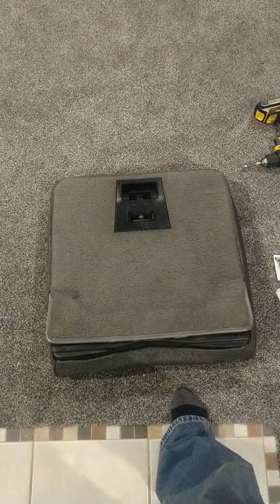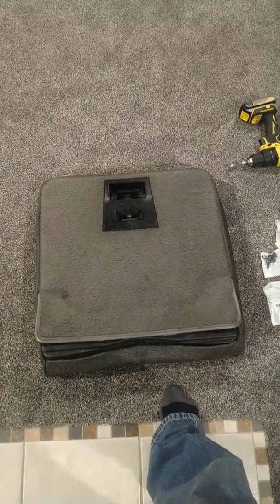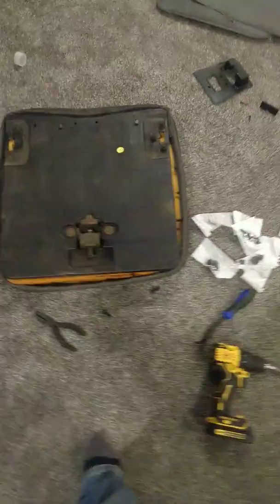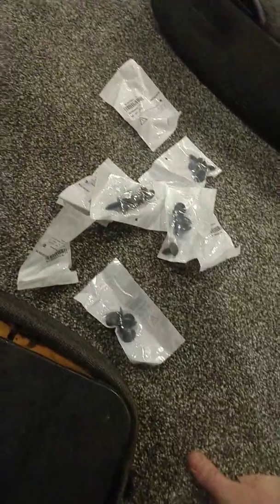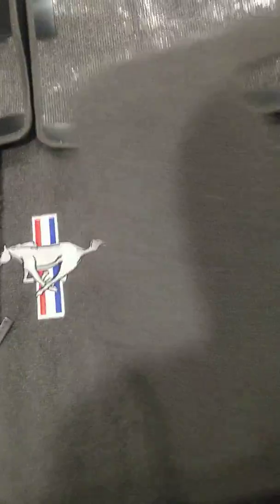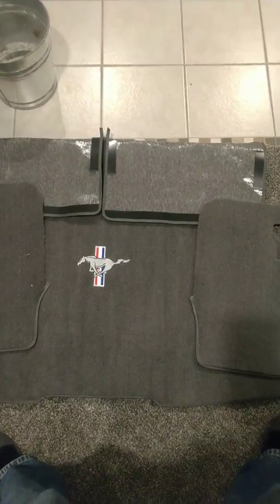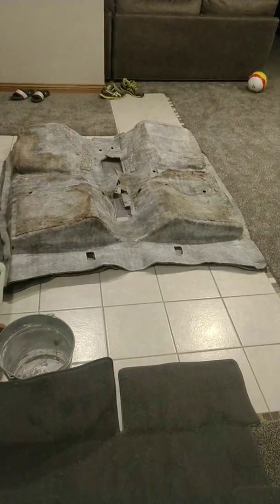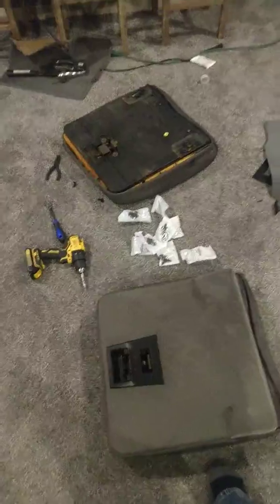Foxbody Rear Seat/Hatch Carpet